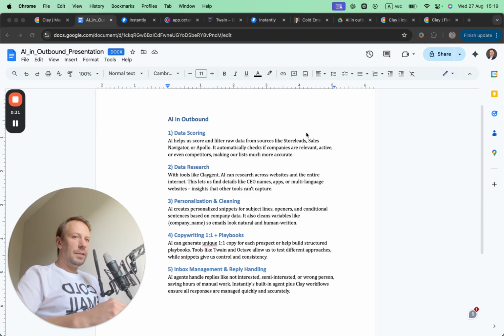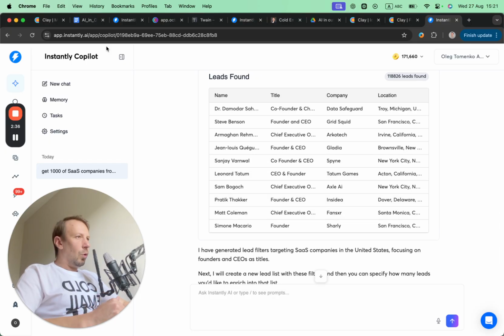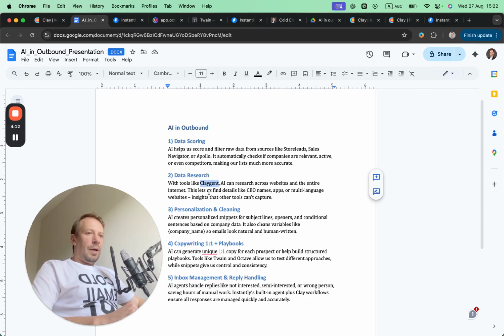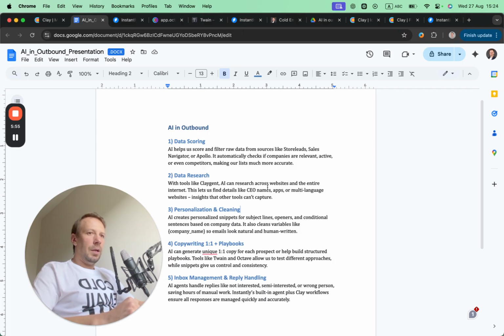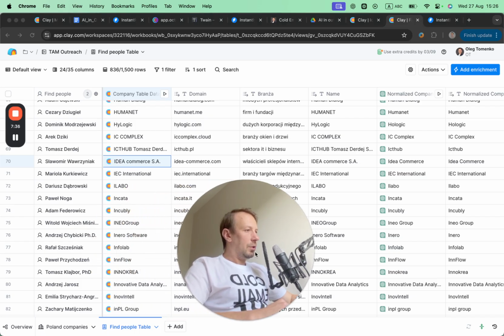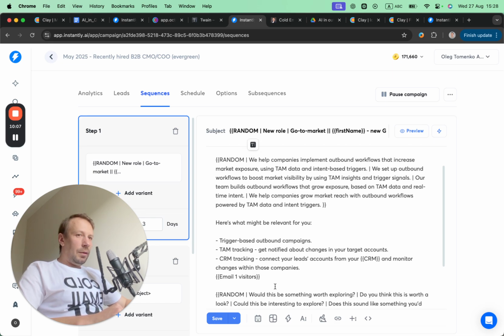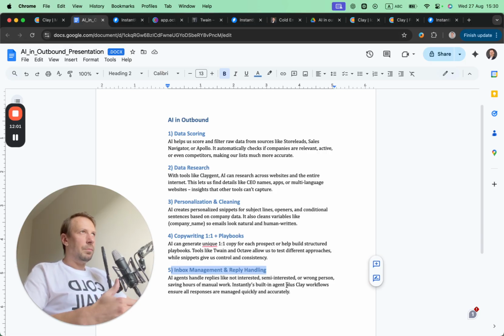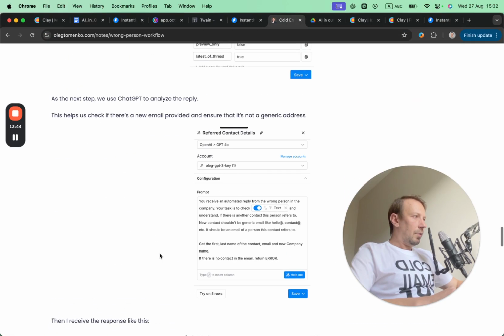Transform Your Outbound Strategy with AI Magic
In this video, learn how AI can boost your outbound efforts. We are using AI for lead generation, showing real examples of tools and processes used for clients and internally. See how our AI automation agency can help your business today.

00:00 Intro
00:55 Data Scoring
04:02 Data Research
05:29 Personalization & Cleaning
09:08 Copywriting 1:1 + Playbooks
11:38 Inbox Management & Reply Handling